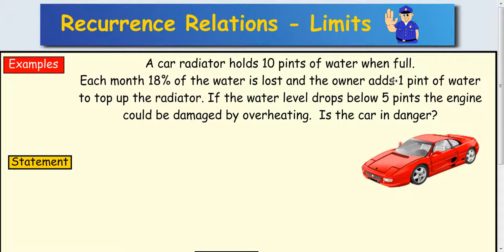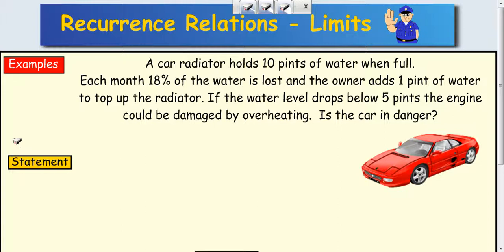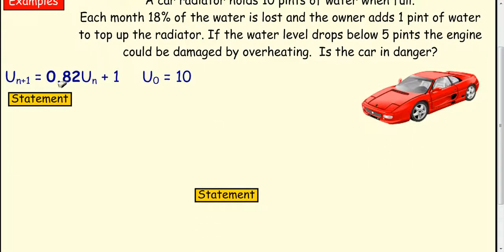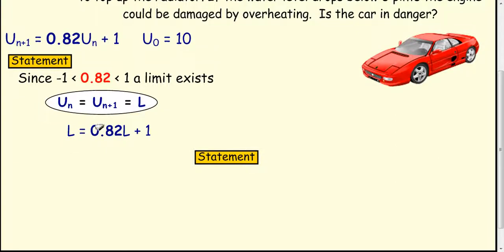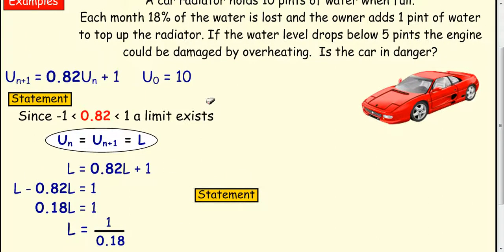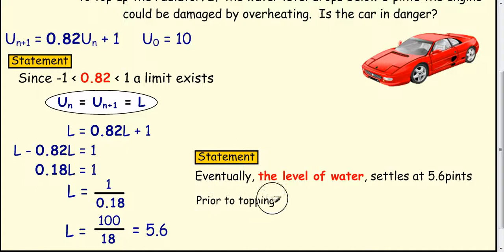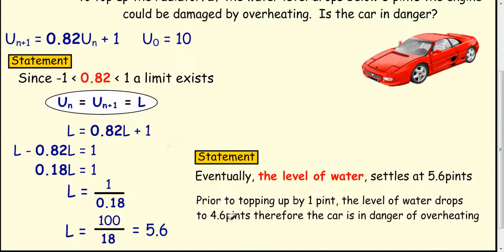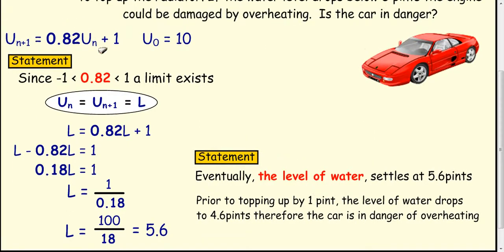Recurrence Relations - How to find the limit of a Linear Recurrence Relation (Part 2)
A Maths lesson that show you how to firstly create a recurrence relation from a problem and then calculate the limit of the recurrence relation